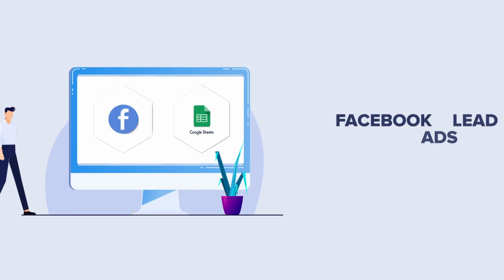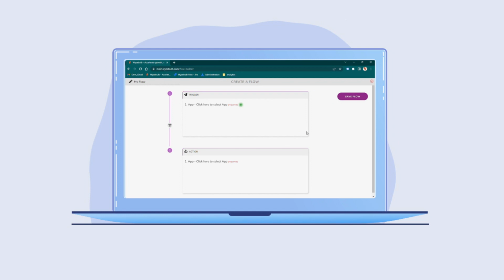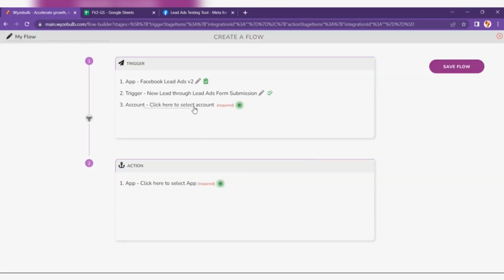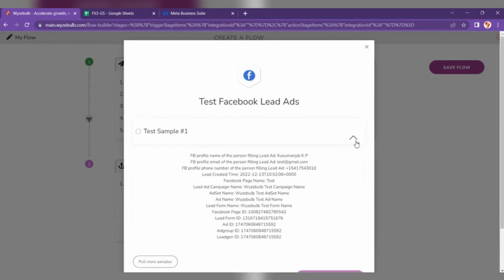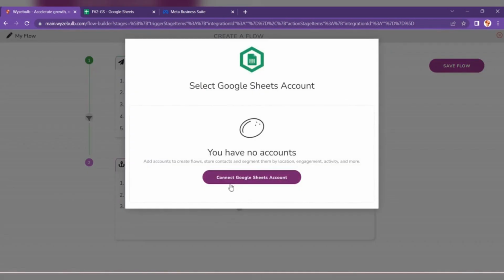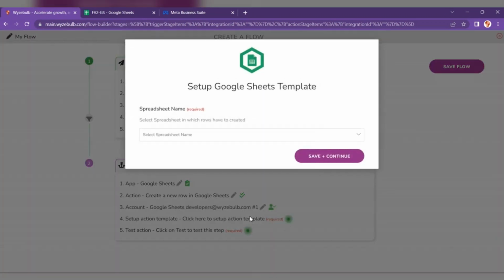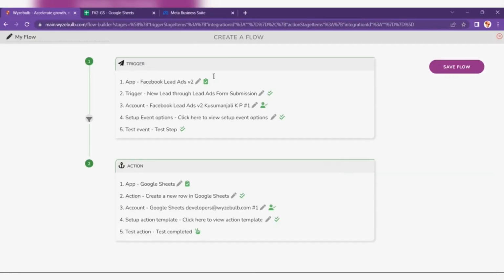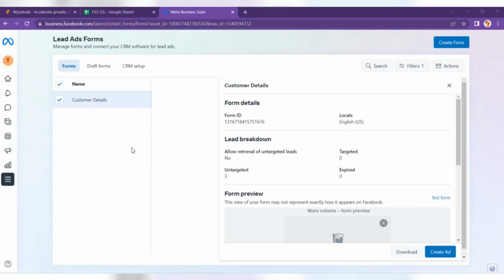Facebook Lead Ads to Google Sheets :How to send each lead in Facebook Lead Ads to Google Sheets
Set-up the Facebook Lead Ads to Google Sheets from the video

Wyzebulb is an automation tool that connects all of your apps in a matter of minutes.

All you need is Google Sheets and Facebook accounts and then you can connect them so they can speak in real-time.

In this video we’ll show you how you can  Integrate Facebook Lead Ads with Google Sheets to create the leads in real time.

If you really want to increase efficiency, accuracy and productivity of your business, you should turn towards Automation. The use of automation helps your business run efficiently and error free. This is where Wyzebulb comes into picture.

Wyzebulb is a platform where you can integrate all your business processes and automate them.
Wyzebulb can be used to Integrate Facebook Lead Ads to Google Sheets.